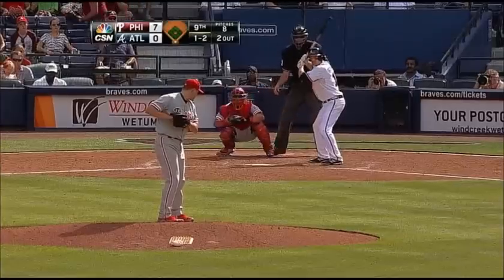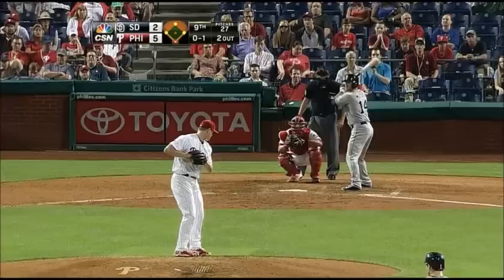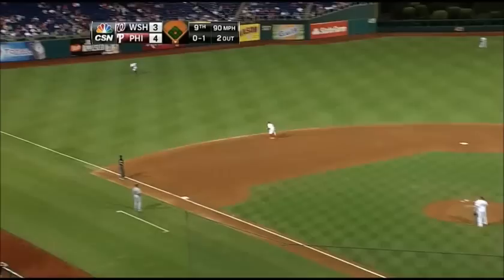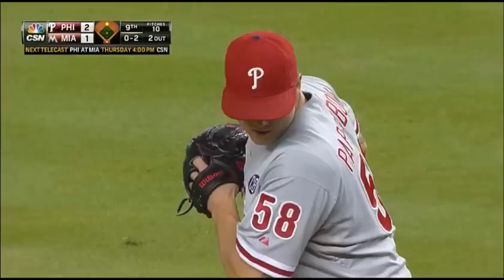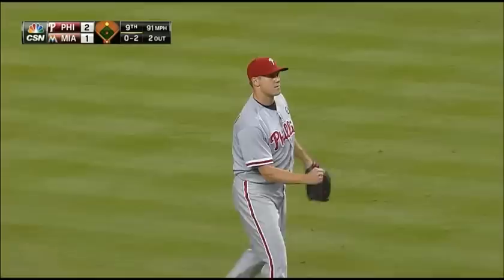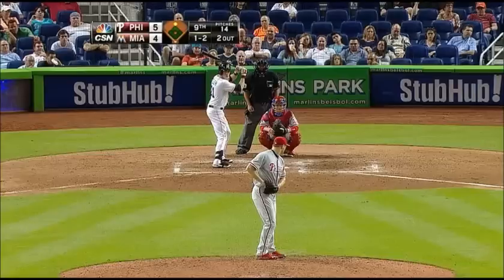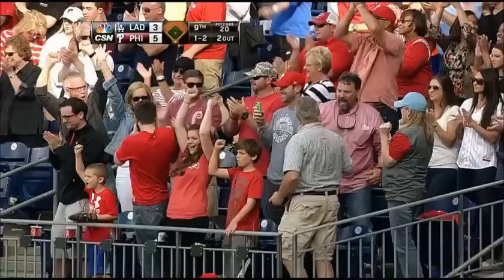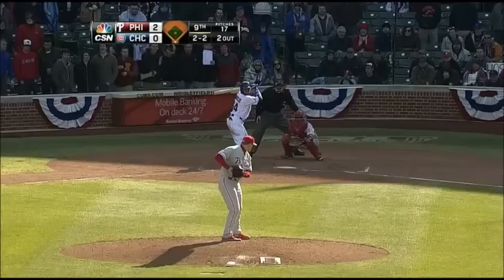Jonathan Papelbon 2014 Highlights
Phillies closer Jonathan Papelbon